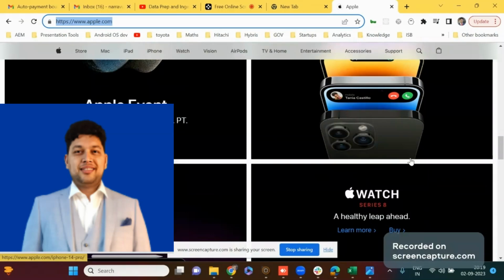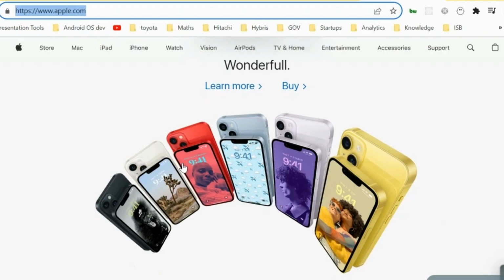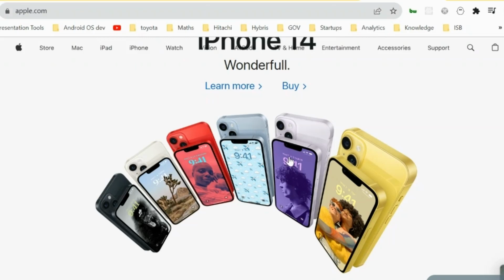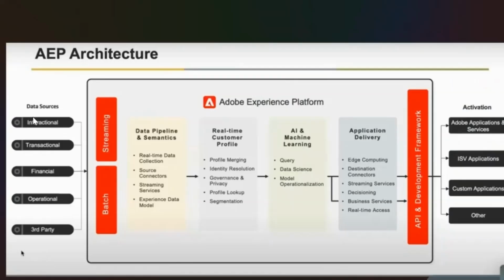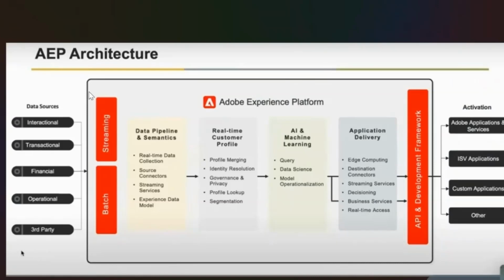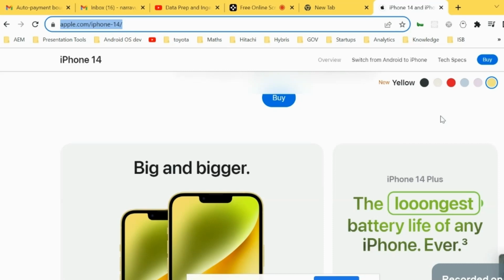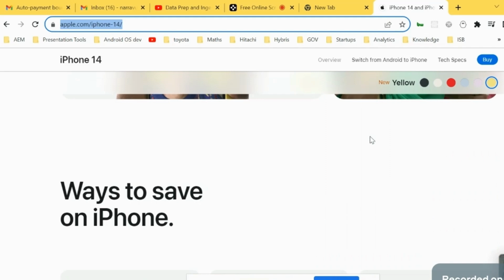Adobe Experience Platform Introduction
Exploring Adobe Experience Platform Beauty

Unlocking Beauty Insights with Adobe Experience Platform
Adobe Experience Platform for Beauty Brands
Data-Driven Beauty Marketing with Adobe
Enhancing Customer Experiences in the Beauty Industry
Adobe's Beauty Analytics and Insights

In this video, we delve into how Adobe Experience Platform can transform the beauty industry by providing valuable customer insights.
Learn how beauty brands can leverage Adobe's data-driven solutions to create personalized customer experiences.
Discover the power of Adobe Experience Platform for beauty marketing and customer engagement.
the intersection of data analytics and beauty marketing with Adobe's Experience Platform.
Join us as we discuss Adobe's innovative approach to beauty industry challenges through Experience Platform.

Adobe Experience Platform
Beauty Industry
Beauty Analytics
Customer Insights
Personalized Marketing
Data-Driven Marketing
Beauty Brands
Customer Engagement
Adobe Marketing Cloud
Beauty Data Analysis